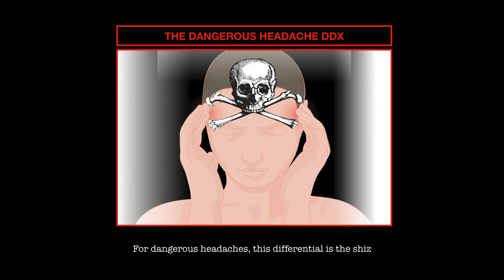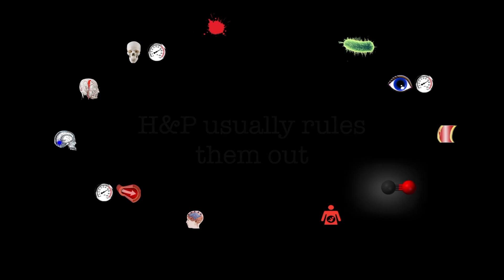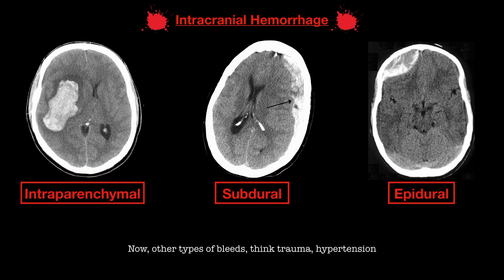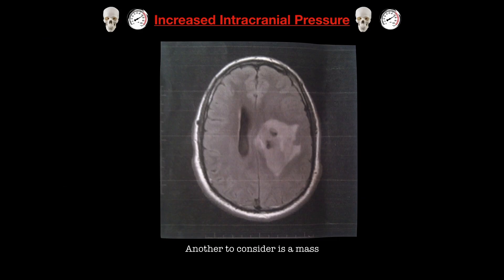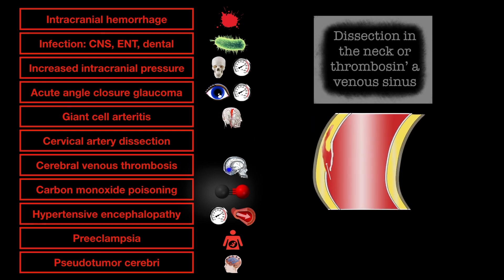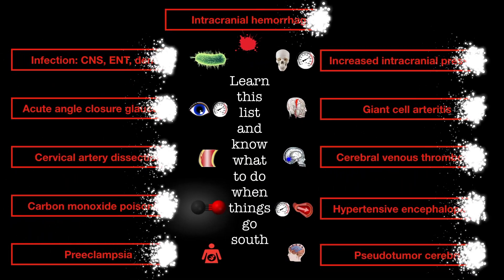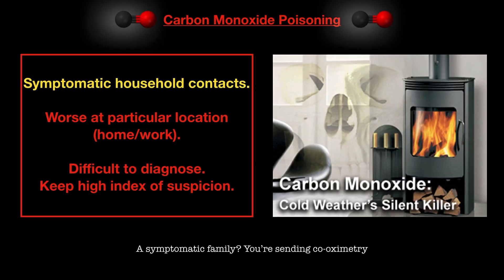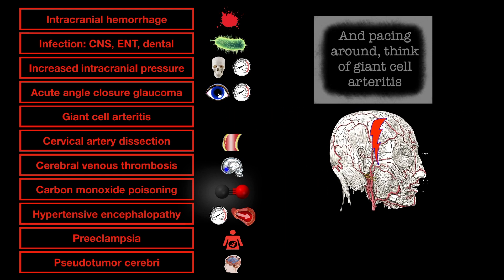Dangerous Headaches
An educational music video about the dangerous causes of headache for emergency medicine professionals and medical students. Enjoy.

Special thanks to Dr. Reuben Strayer whose page “Headache in the Emergency Department: 13 Dangerous Causes” was the inspiration for this video.

Other references:
Rosen's Emergency Medicine: Concepts and Clinical Practice, 8th Edition
Tintinalli's Emergency Medicine: A Comprehensive Study Guide, 8th Edition

Includes images from:
Dr. Brian Kloss and Travis Bruce - Anticholinergic Toxidrome - Litfl.com
Dr. Gerald Diaz - How to tell Serotonin Syndrome from Neuroleptic Malignant Syndrome - Grepmed.com
Heiko Pohl, M.D. - Acute Angle-Closure Glaucoma - Nejm.org
Stephanie Cargnelli - Medical Concepts: Acute Angle Closure Glaucoma - Canadiem.org
Rosh Review Free Qbank Access
J. H. Stone et al. - Treating Giant-Cell Arteritis - Youtube.com, Nejm.org
Schievink et. al - Current Concepts: Spontaneous Dissection of the Carotid and Vertebral Arteries - Nejm.org
Anumeha Singh, MD - How to Spot and Treat Cerebral Venous Sinus Thrombosis - Acepnow.com
Rashmi Chawla, Daniel Smith and Paul E Marik - Near fatal posterior reversible encephalopathy syndrome complicating chronic liver failure and treated by induced hypothermia and dialysis: a case report - Jmedicalcasereports.biomedcentral.com
D. L. Rolnick et al. - Aspirin to Prevent Preeclampsia - Nejm.org
S. P. Mollan et al. - Evolving evidence in adult idiopathic intracranial hypertension: pathophysiology and management - Jnnp.bmj.com